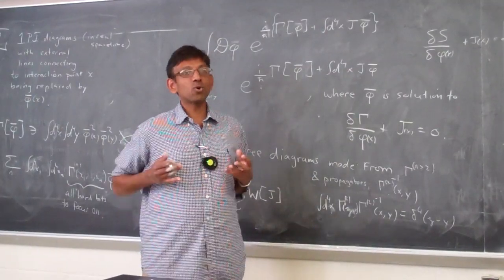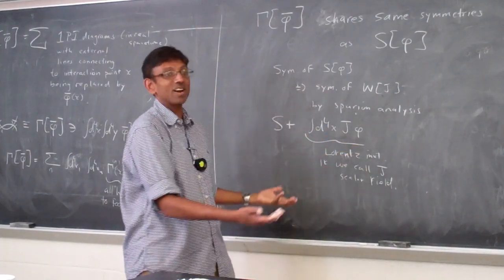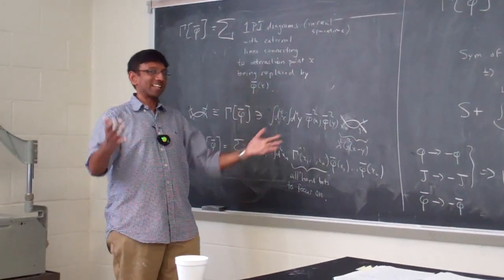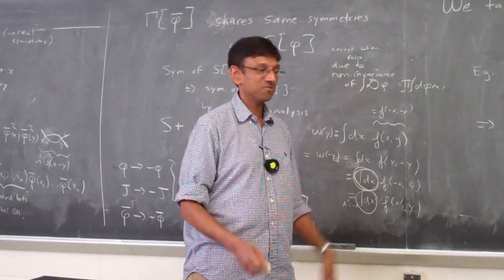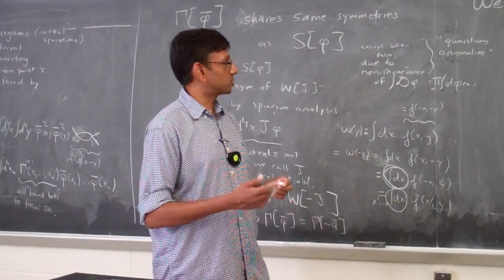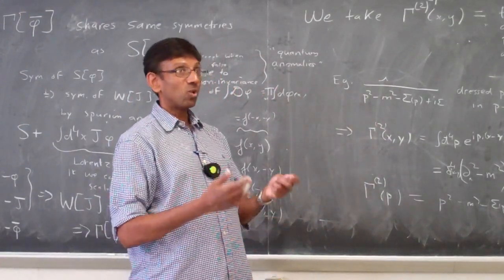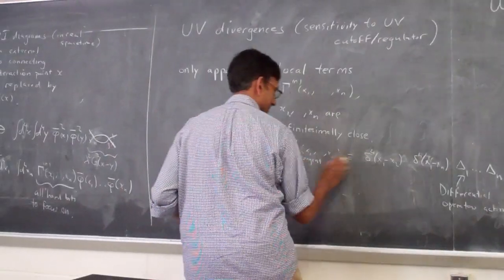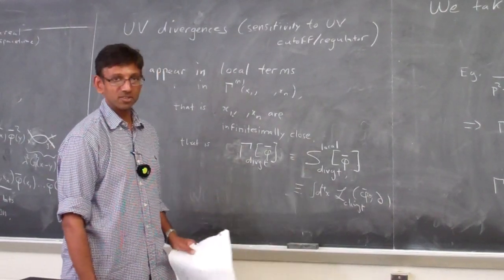Raman Sundrum - Advanced Quantum Field Theory - 9Apr2013 (2/2)